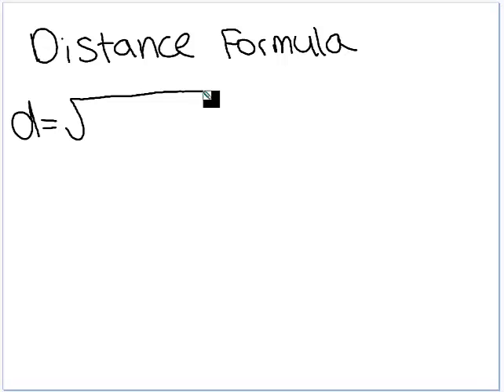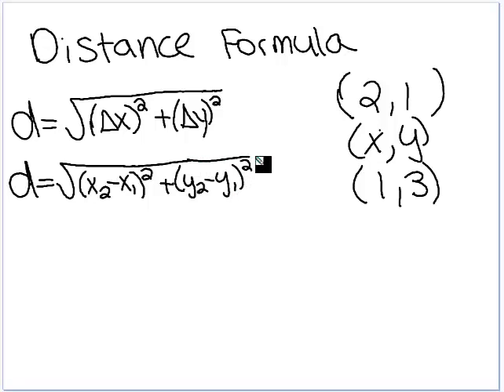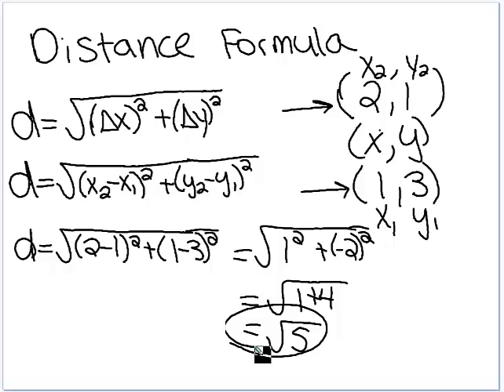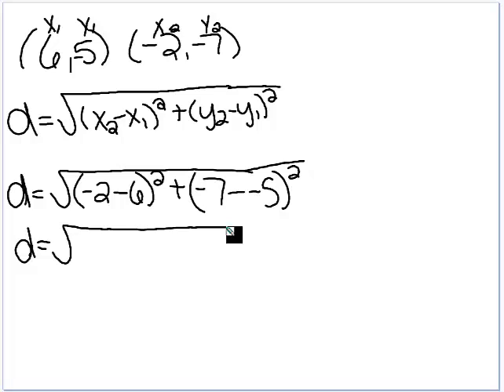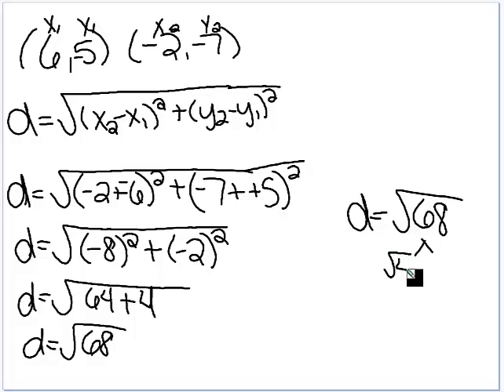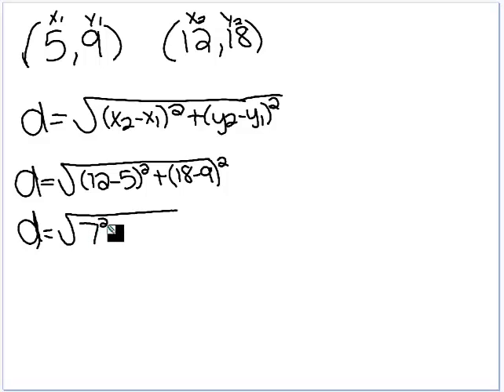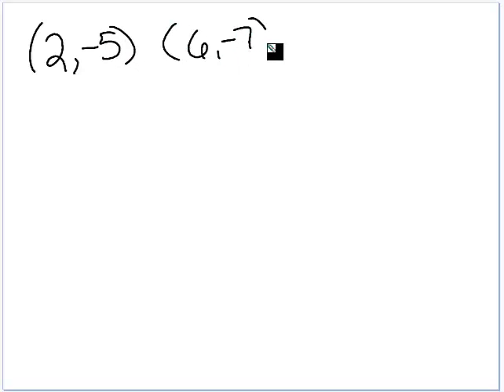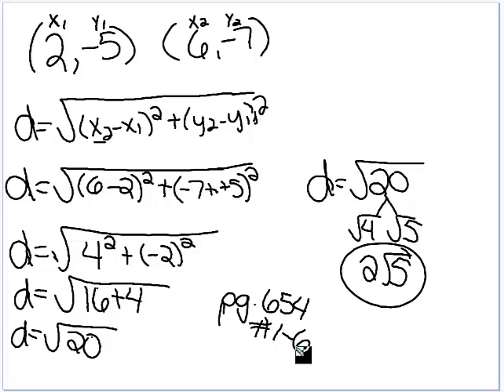Algebra 1 10.4 Distance Formula